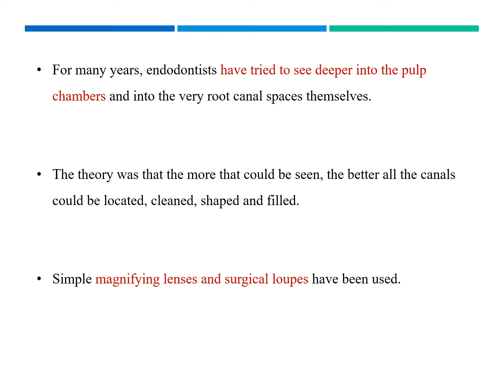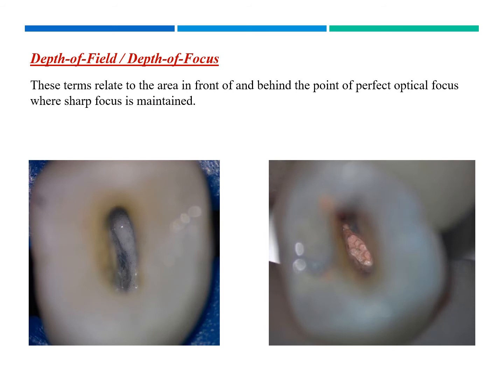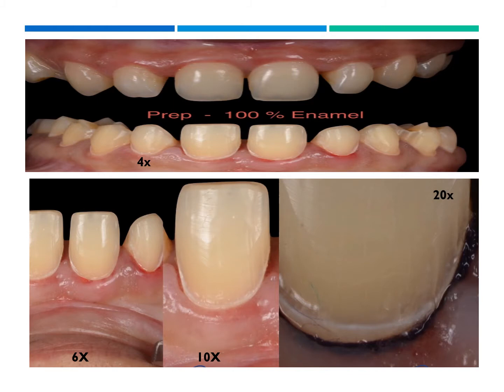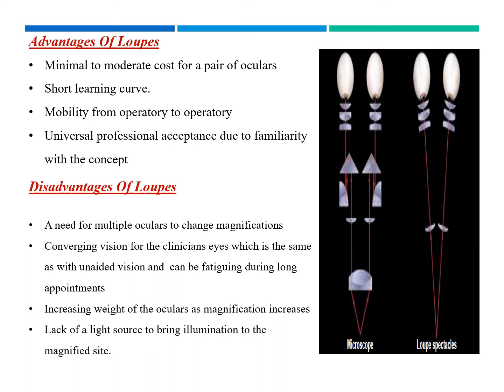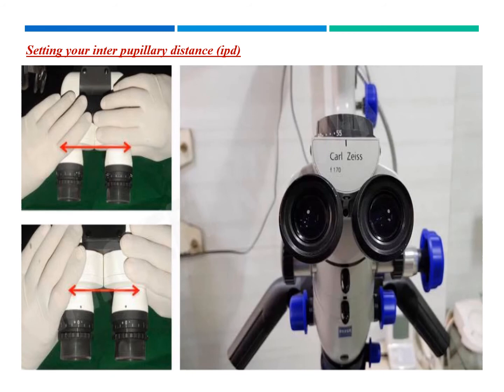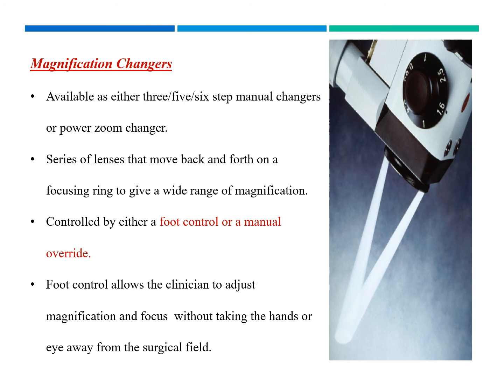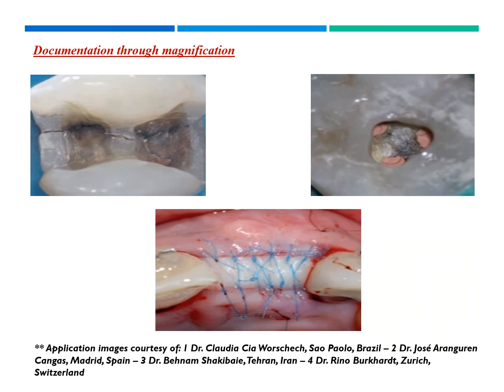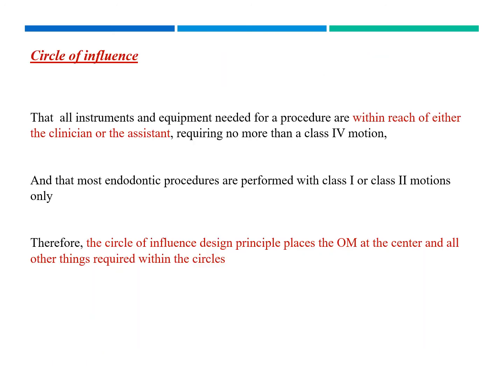Introduction to Magnification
Introduction to magnification - BDS